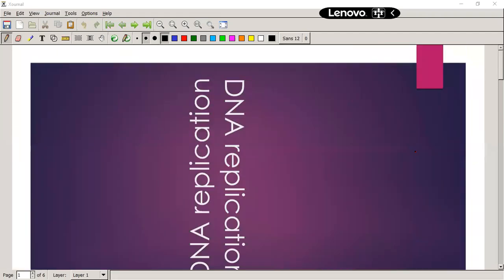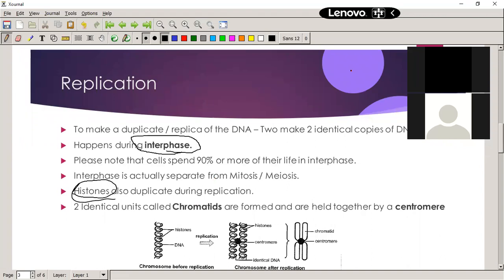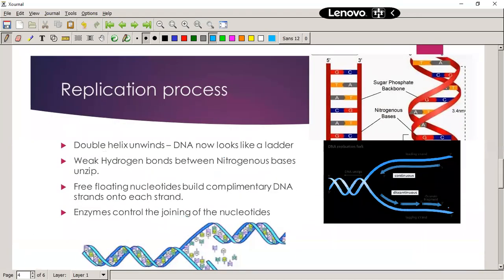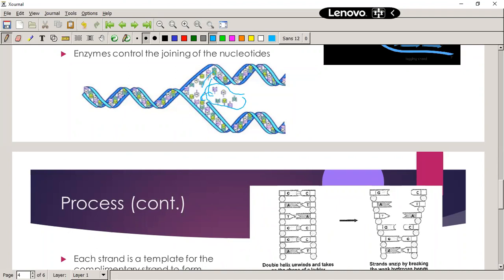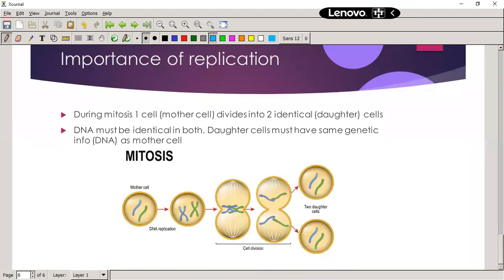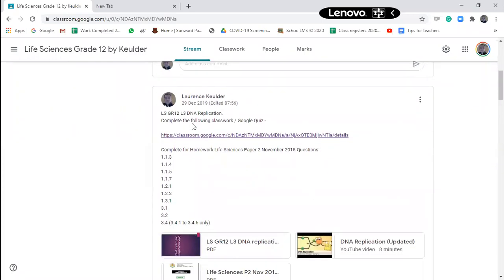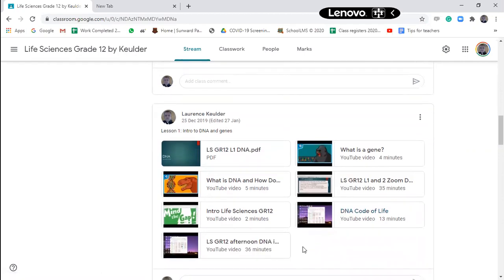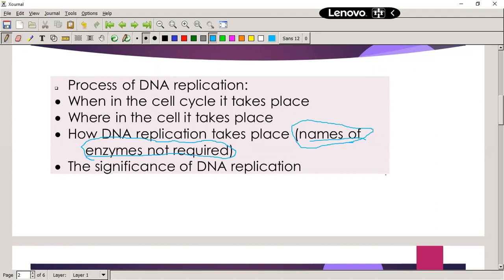Life Sciences GR12 L3 DNA replication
Lesson on the basics of DNA replication